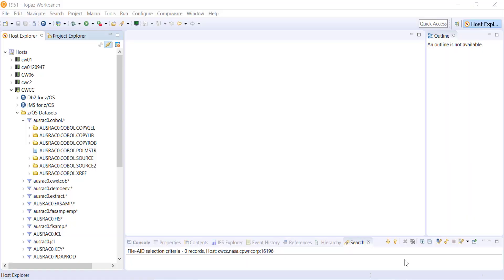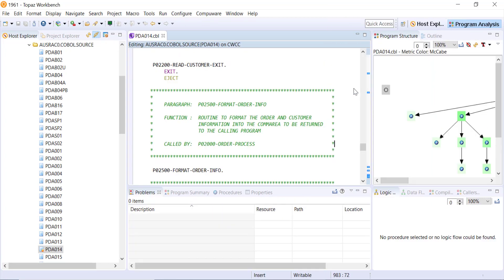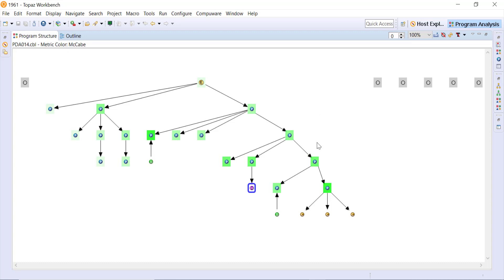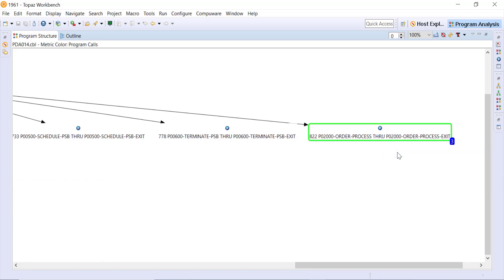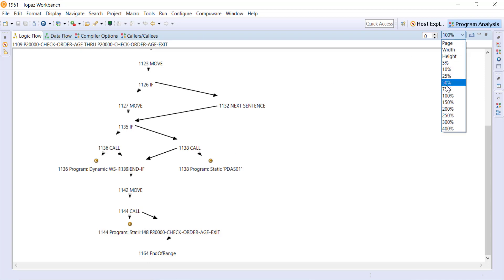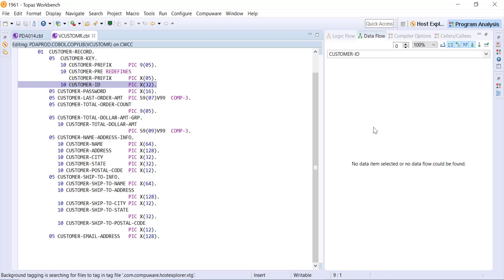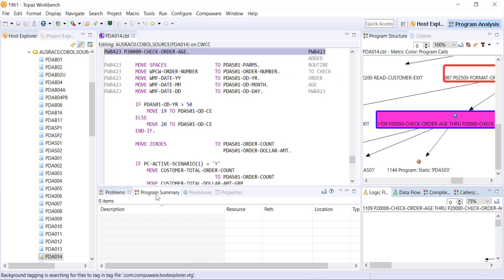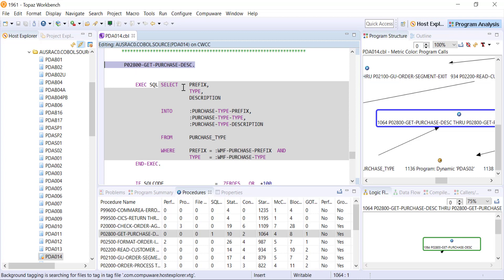BMC Compuware Topaz Workbench - Program analysis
This video covers how to perform a Program Analysis. This includes understanding the flow and complexity of a module and identifying the Syntax errors and Dead-Code within a module. This video also covers how the Data Flow of a paragraph can be generated and used and how the Functional Flow for a program can be generated and used for analysis.